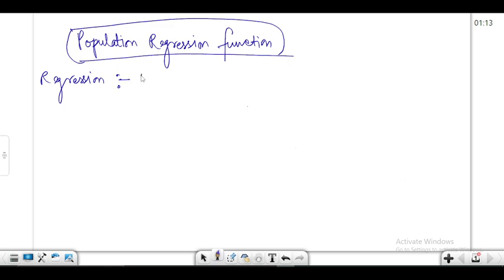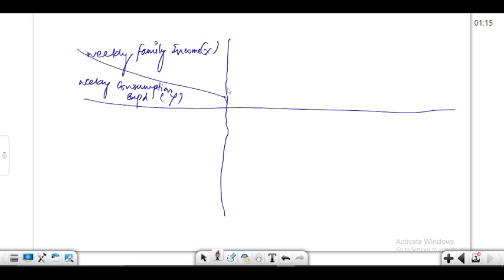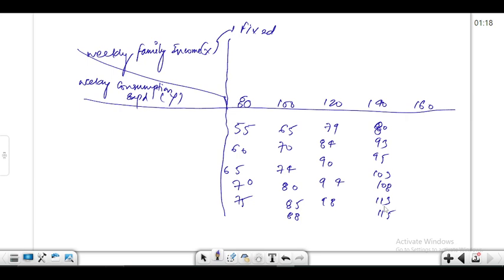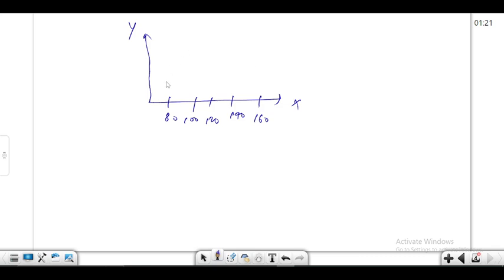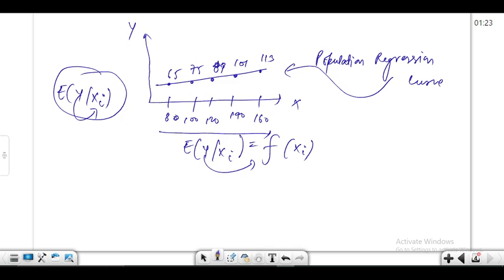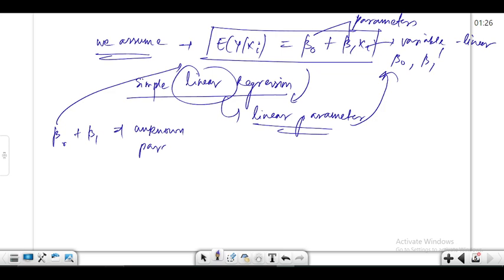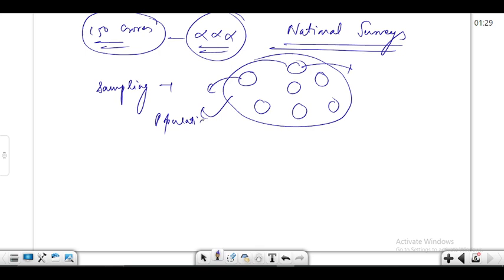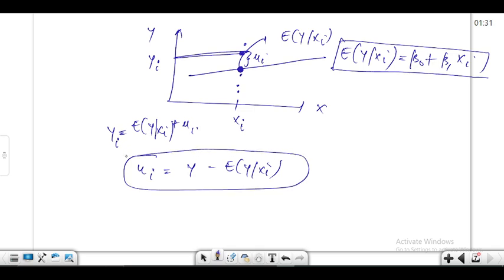Population Regression Function | NTA NET JRF 2024 June Session | Economics